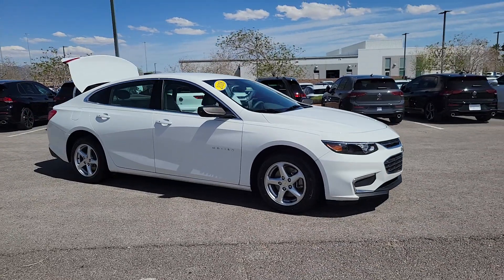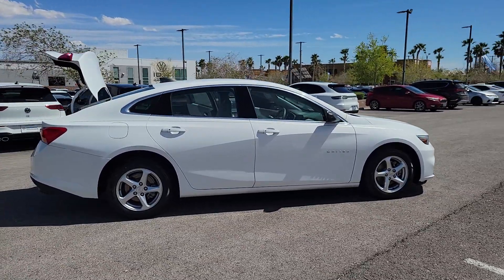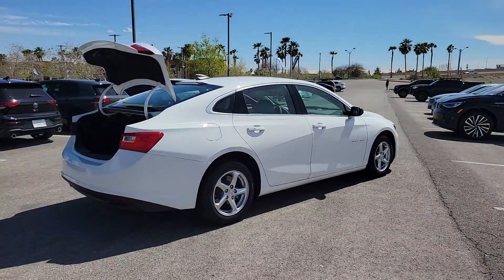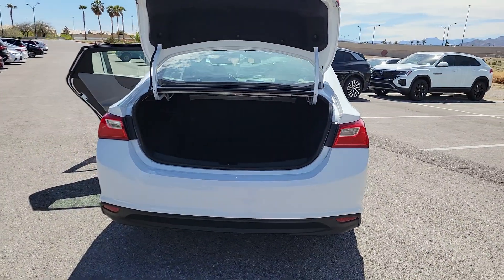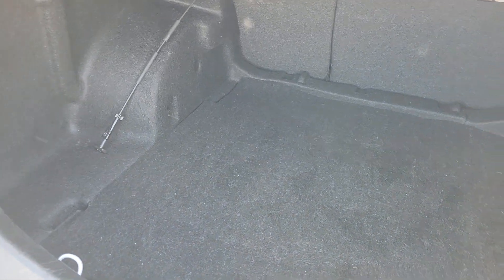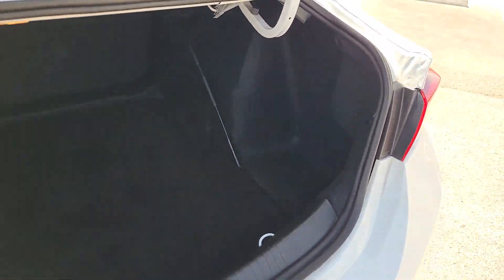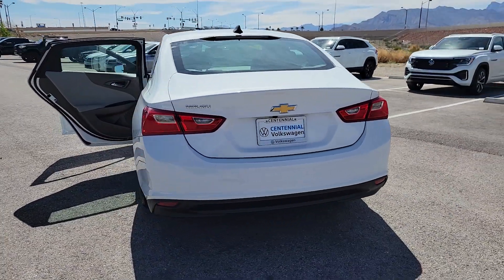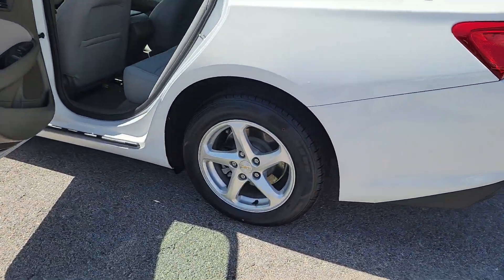2018 Chevrolet Malibu LS NV Las Vegas, Henderson, North Las Vegas, Boulder City, St George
Pre-Owned 2018 Chevrolet Malibu LS available at Centennial Volkswagen located in 7500 W Azure Dr, Las Vegas, NV, 89130. Servicing the Las Vegas, Henderson, North Las Vegas, Boulder City, St George area.

Look no further than the  2018  Chevrolet Malibu.  The Chevrolet Malibu: The sophisticated 4-door midsize that blends luxury and efficiency with safety and sporty handling.
 These are just some of the great options this vehicle comes with: Apple Carplay®/Android Auto®, Keyless Entry, Back-Up Camera, Steering Wheel Audio Controls, Aluminum Wheels, Alarm, Electronic Stability Control, Traction Control, Intermittent Wipers, Tire Pressure Monitoring System. Sporty and refined meets safe and comfortable in the Malibu. Come in for a test drive.